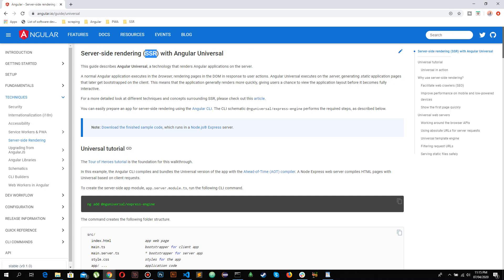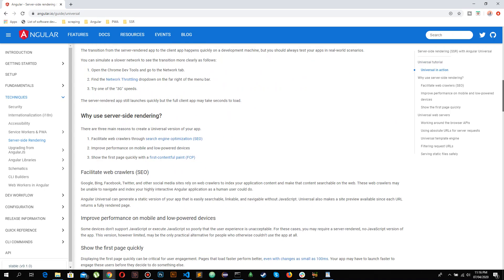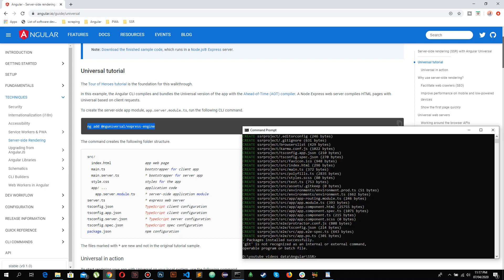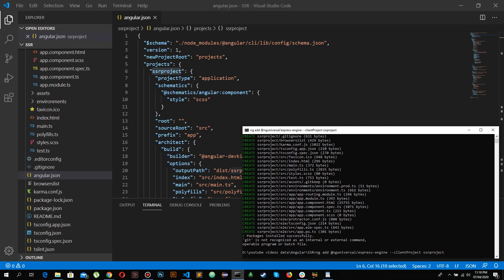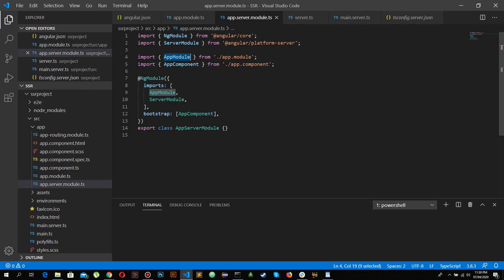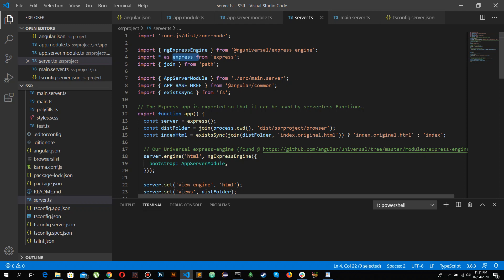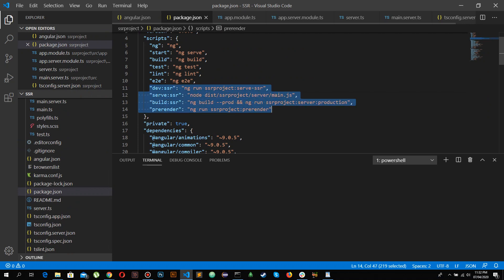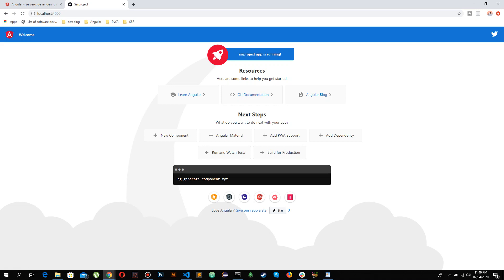Angular - Server Side Rendering (SSR) - Advance Debugging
Server-side rendering (SSR) with Angular Universal.
Why use server-side rendering?
There are three main reasons to create a Universal version of your app.

Facilitate web crawlers through search engine optimization (SEO)
Improve performance on mobile and low-powered devices
Show the first page quickly with a first-contentful paint (FCP)

Watch this video for complete guide.

JavaScript Book